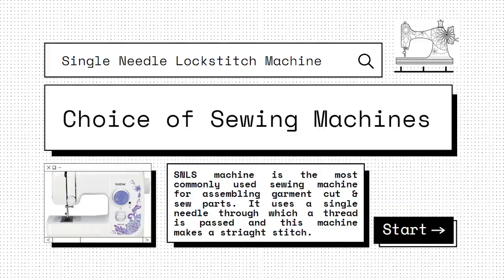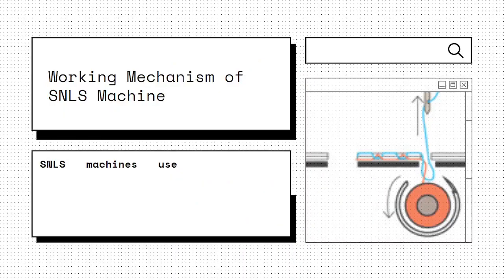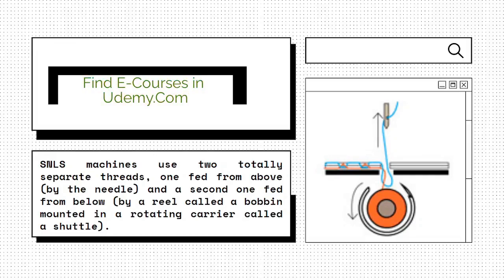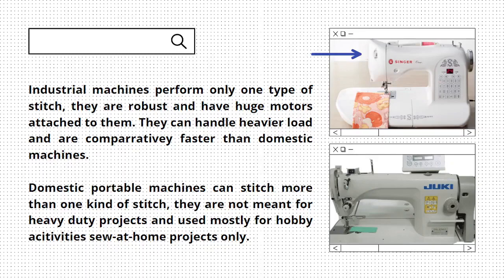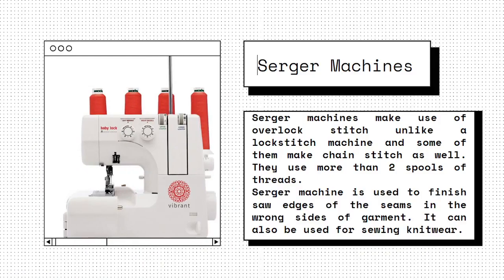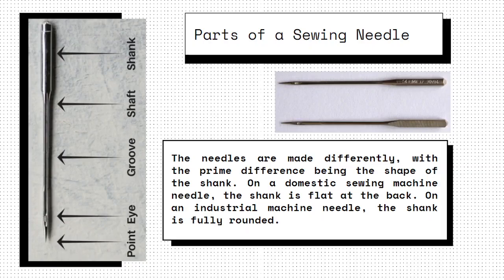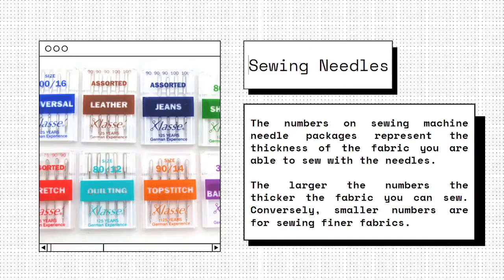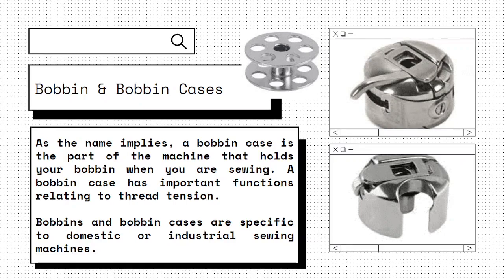Choice of Sewing Machines